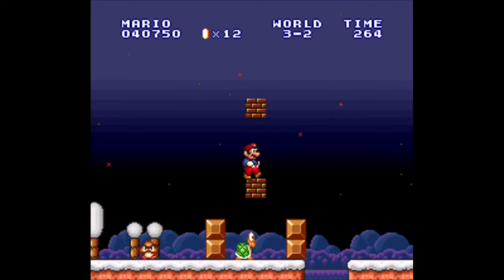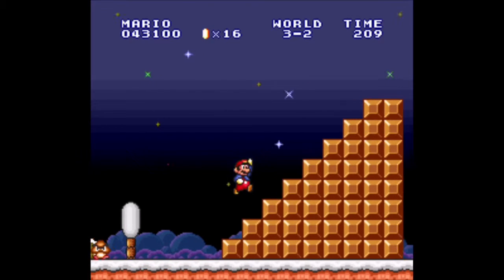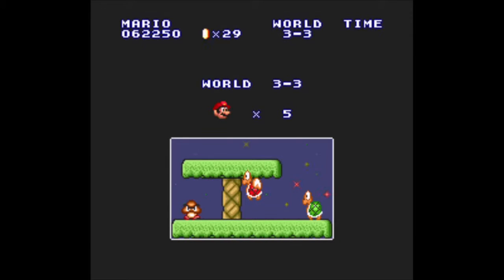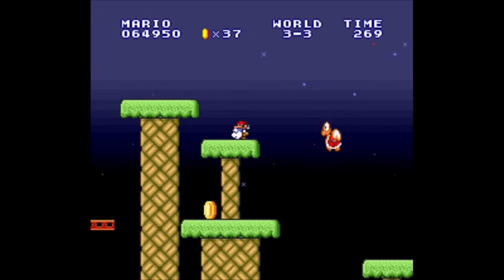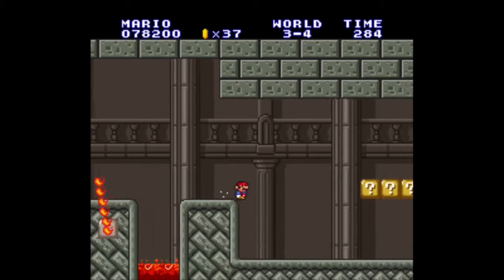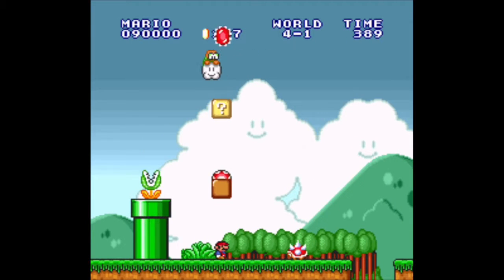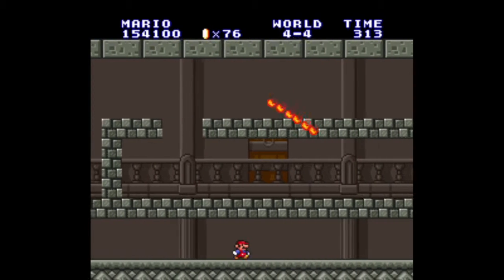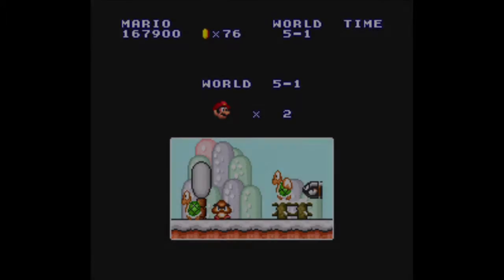Let’s play Super Mario Bros Part:2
It continues